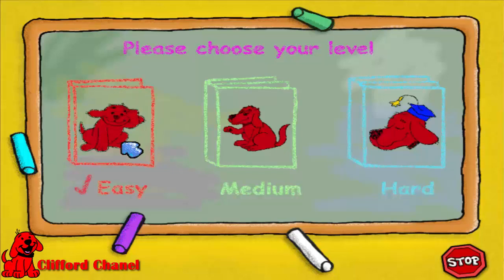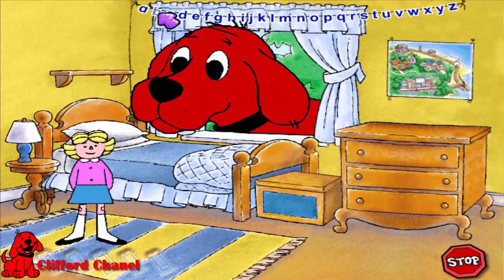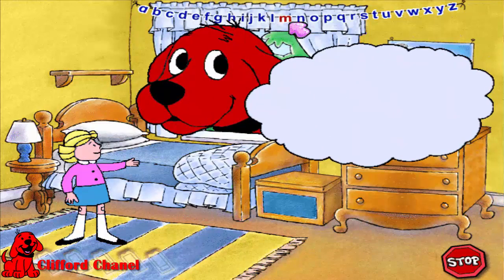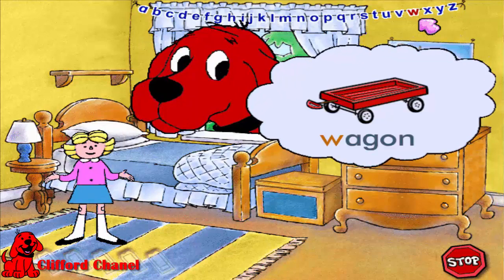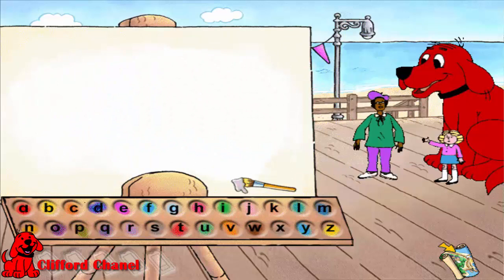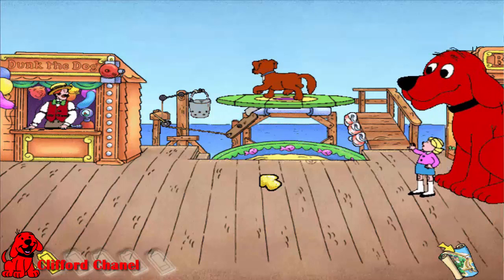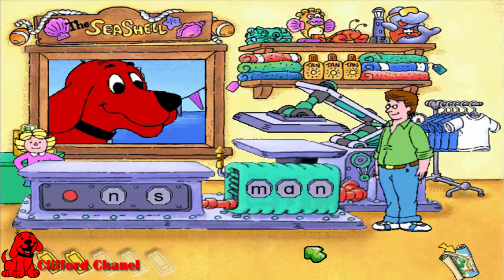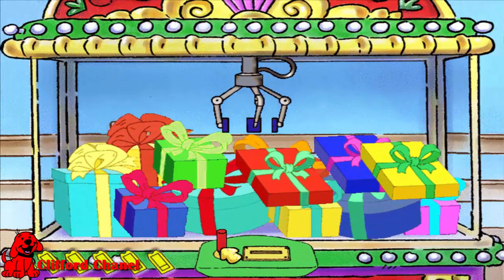Clifford the Big Red Dog : Clifford's Reading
Clifford is a very big red dog, which sometimes he gets into trouble because of his size or is tempted into trouble by his friends and those he meets. His size, like giants in medieval legends, is inconsistent—he is often shown as being about 25' tall from paws to head, but can appear far larger. Emily Elizabeth gave him a huge amount of love, which caused his big size
► Clifford Puppy days playlist ♥ Clifford the Big Red Dog new episodes movie 2018